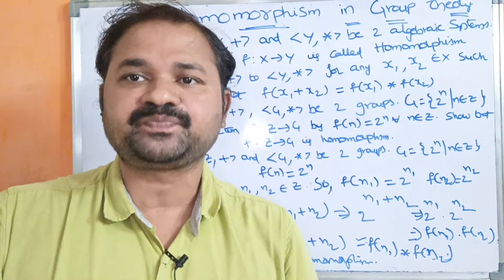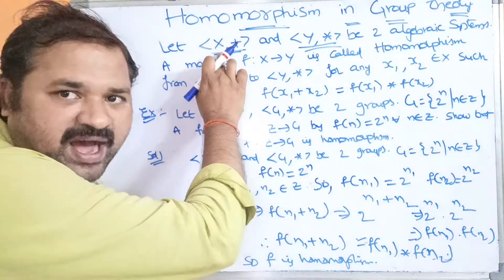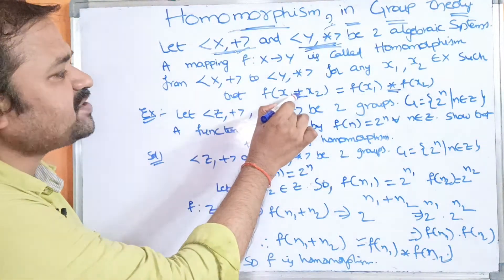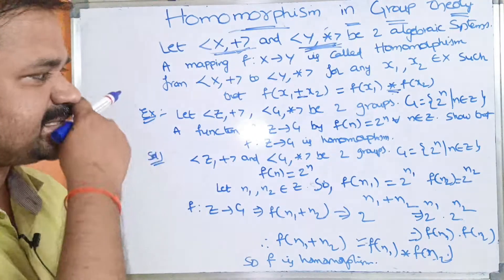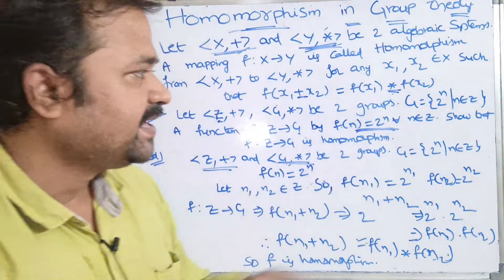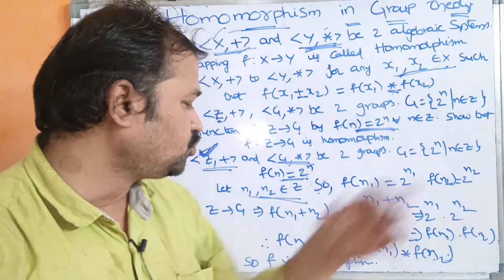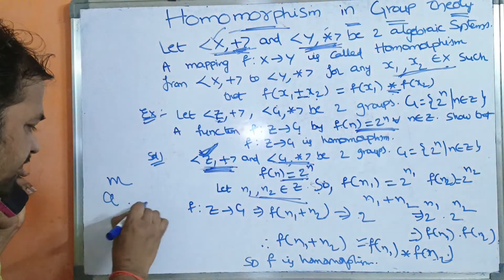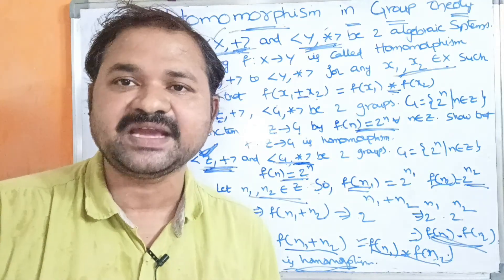Homomorphism in Group Theory with an Example || Algebraic Systems || DMS || Discrete Mathematics